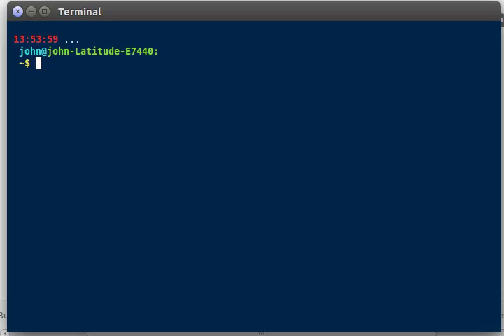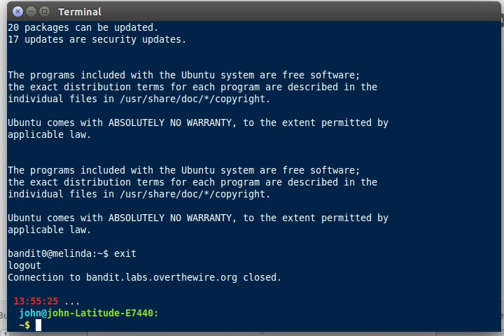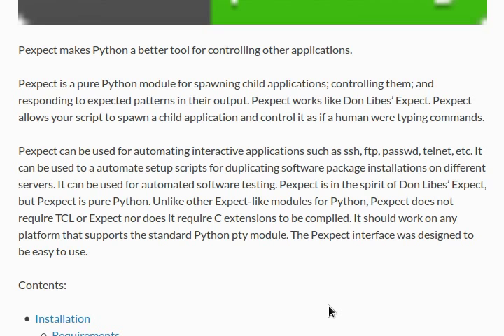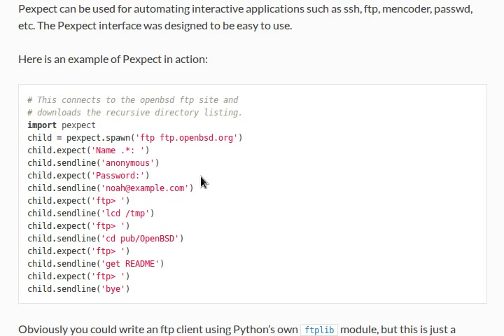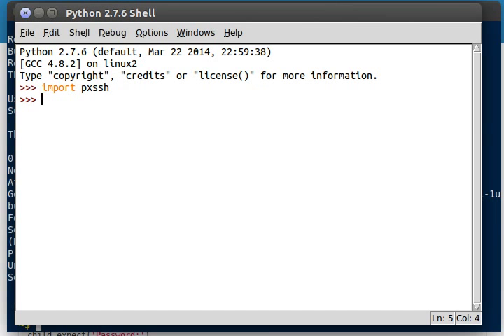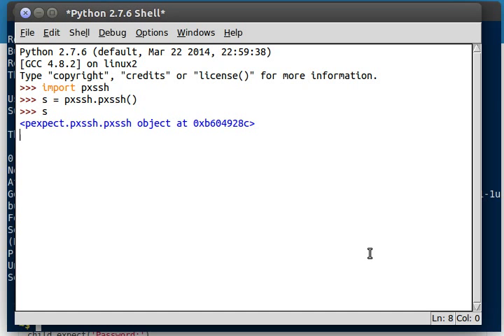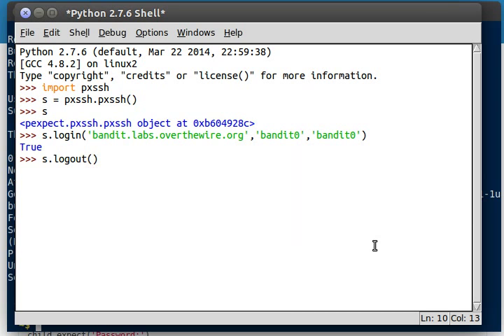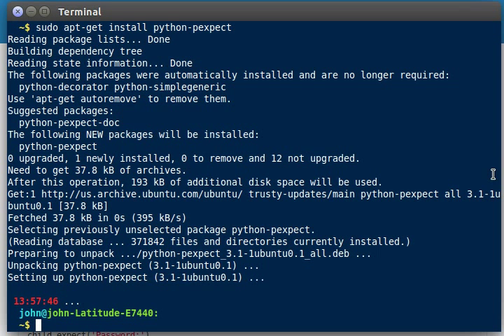Python [pxssh] 01 Installing and Login